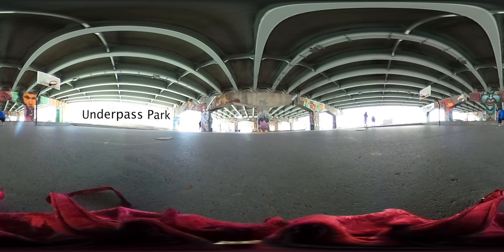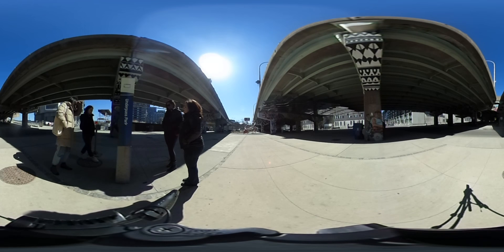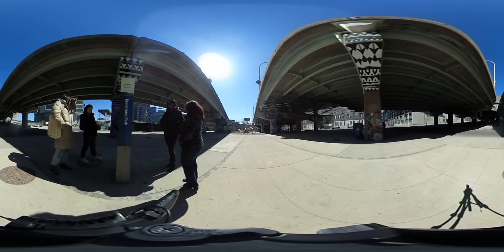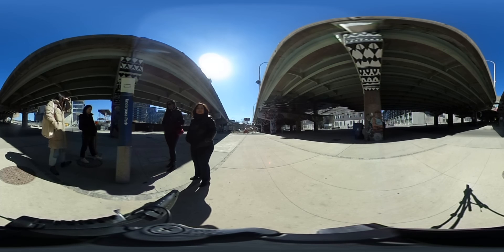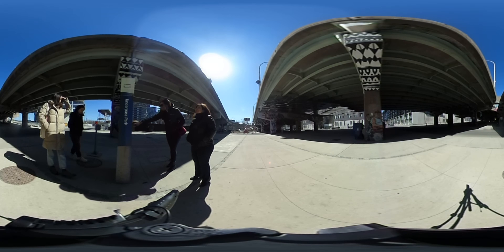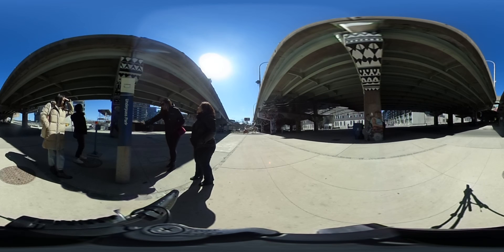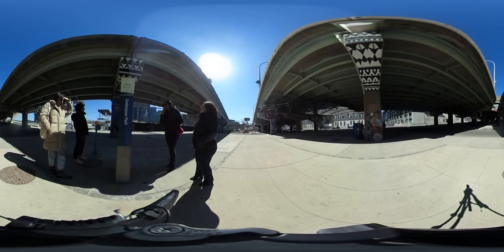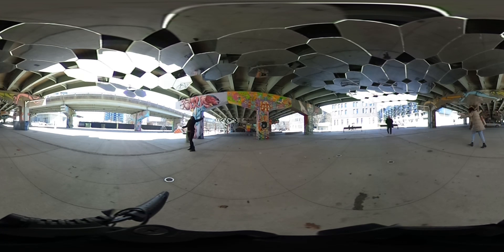360 VR Tour | Toronto Underpass Park